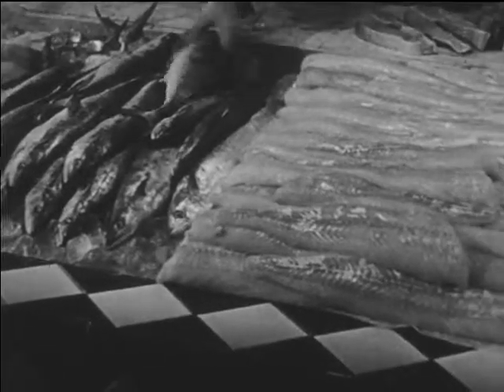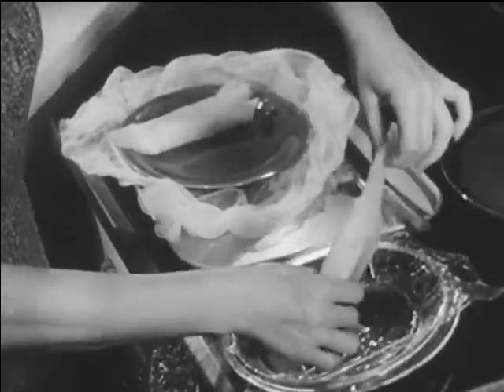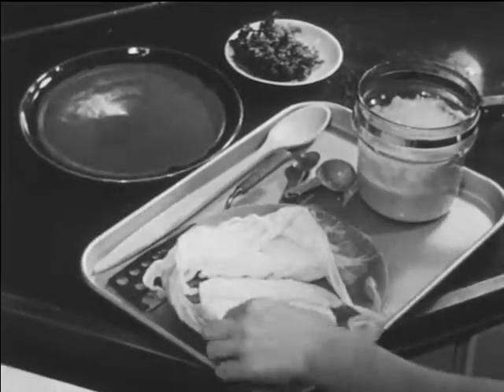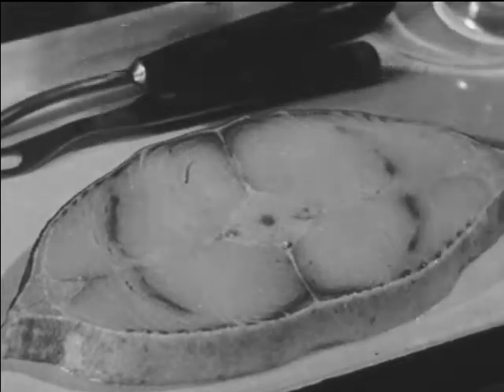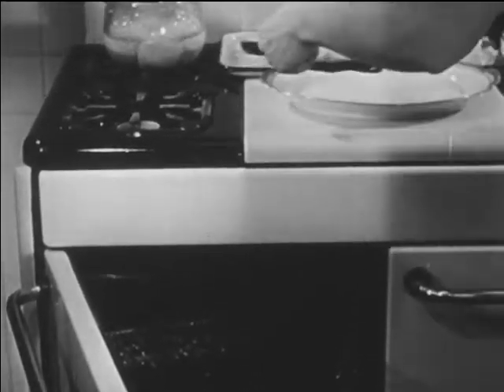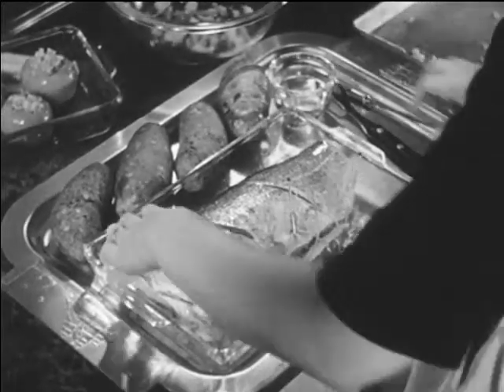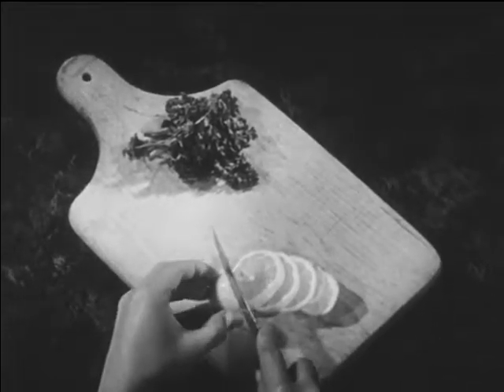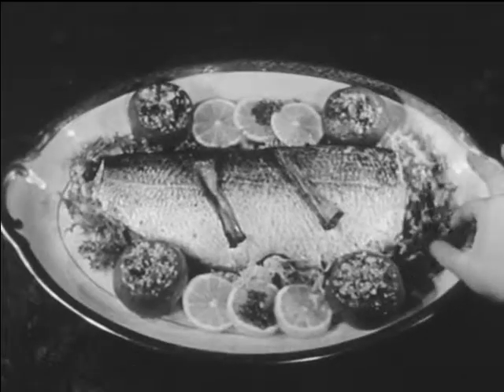Home Cookery Of Fish (1946)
With close-up photography of cod fillet, habibut steak, and whole dressed white fish, demonstrates three basic methods for cooking fish at home, boiling, and baking. Illustrates the use of garnishes to give eye-appeal and added nutritive qualities to fish when it is served.